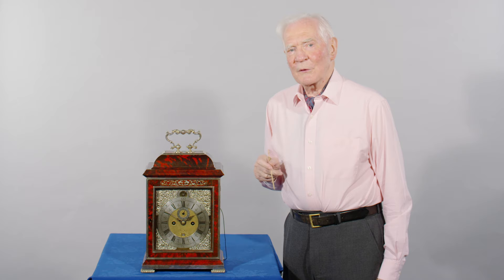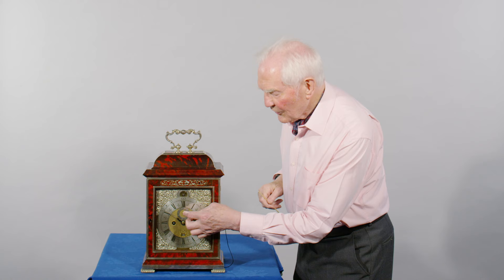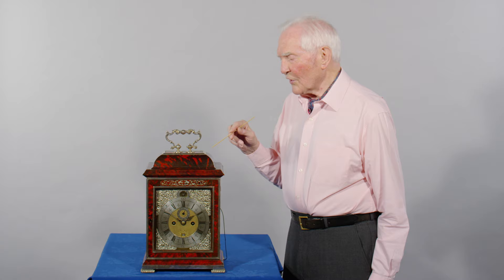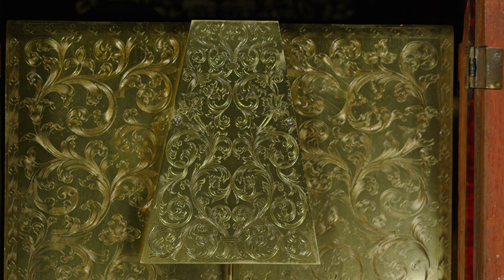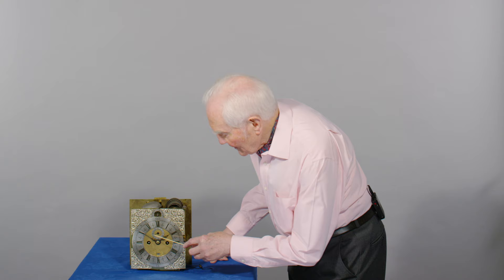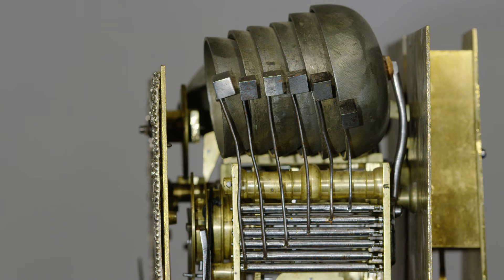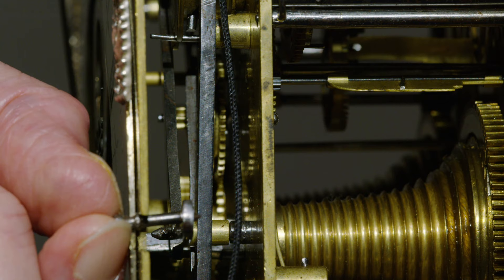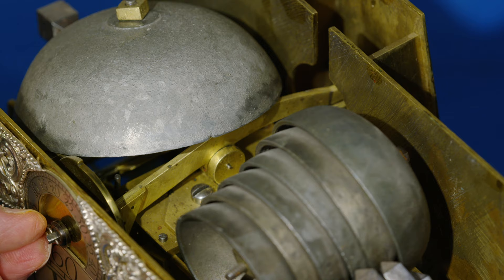Henry Massey, London, c 1695: A turtleshell and silver striking and repeating ‘keyhole’ spring clock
A rare William III turtleshell veneered and silver-mounted striking spring clock with seconds dial, pull-quarter repeat and keyhole falseplate; attributed to Daniel Quare

Height
11½ inches (292 mm)

Case
The case of scarlet-backed turtleshell veneer onto an oak carcass with a cushion-moulded top, inset with a silver moulding and surmounted by a sculpted double-serpentine scroll silver handle, the dial door applied with cast silver frame mouldings and with a pieced fret to the top rail, the sides glazed with further frets above, the moulded base banded in silver and set on silver gadrooned feet.

Dial
The 7¼ x 8¼ inch rectangular dial is signed Hen. Massy London on the silvered Roman and Arabic chapter-ring with sword-hilt half-hour and arrow half-quarter marks and pierced blued steel hands, the matted centre with rare seconds ring below XII, engraved date aperture and strike/silent S/N lever on the dial edge outside III, each corner set with intricate cast silver flowering-urn spandrels, the top two extending upwards and inwards to frame the subsidiary regulation ring above XII.

Duration
8 days

Movement
The movement with thick brass plates secured by six pillars pinned to the frontplate, large spring barrels with gut lines to the fusees, the going train with verge escapement, indicating seconds on the dial, the hours governed by rack and snail striking on a large horizontal bell and Daniel Quare’s system of pull-quarter repeating on six graduated smaller vertically mounted bells of differing tones, the subsidiary extended keyhole falseplate close-fitted to the case and superbly all-over engraved with scrolls and foliage within a wheatear border with a large pendulum apron with matching engraving.

Escapement
Knife-edge verge with spring suspended pendulum

Strike Type
Hour rack strike with pull-quarter repeat

Provenance
Christie’s, 5th July 2002, lot 89, sold for £97,213.75;
The John C Taylor Collection, inventory no.94

Exhibited
2004, Holland, Paleis Het Loo, Huygens’ Legacy, exhibit no.80.

Literature
Antique Collectors Club, March 1989, vol.23, no.10, front cover illus.;
Huygens’ Legacy, 2004, (illus.) p.232-235
Comparative literature Kenney, Horological Dialogues, Volume I, ‘Daniel Quare Keyhole Clocks’, 1979, p.39-48;
Dawson, Drover & Parkes, Early English Clocks, 1982, p.297, pl.422 and p.455, pl.666

Henry Massey (Massy) was the son of a French Protestant Huguenot watchmaker, he was made a brother in the Clockmakers’ Company in 1692. He is recorded as marrying Anne Brissett in 1694 and continued to work until at least 1704, when it is presumed he died.
‘Keyhole’ or keyplate table clocks derive their name from their false back plates, which are secured to the actual movement back plate via pillars slotting into key-hole shaped cut-outs. Few examples are known. In a 1979 article in Horological Dialogues, George C. Kenney mentions three examples, all by Daniel Quare and dated by him to the period 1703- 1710. Interestingly he also writes the clocks were fitted with special and unusual... features such as maintaining power, seconds dials, quarter striking, and/or tortoiseshell cases. This clock, conforming to all but quarter-striking, instead utilising Quare’s own pattern of repeating system, lends credence to the attribution to Quare as the actual maker.

The present example has the comparatively rare features of both a seconds dial and a turtleshell case. Moreover, the movement of this clock displays a construction that bears all the hallmarks of a product from Daniel Quare’s workshop. The false backplate filling the rear view of the back of the case is aesthetically extremely pleasing. One of the advantages of a key-plate is that it offered a ‘blank canvas’ for the engraver who had a free rein to engrave on a large backplate which was unspoilt by pivot holes, repeat cocks and securing brackets.

One of the most notable features of this superb clock is the silver mounts. When set against the red of the turtleshell the effect created is one of unparalleled opulence. From the known provenances of silver mounted clocks within Thomas Tompion’s oeuvre, it appears his use of them may have been limited exclusively to royal commissions. Furthermore, Joseph Knibb only ever used them on his rarest Phase II velvet-dialed table clocks, the first two or even three of which appear to have been destined for Charles II, such as the example dated 1677 from the collection of the late George Daniels (Sotheby’s 1st November 2012, lot 130, and now in this collection, inventory no.145).